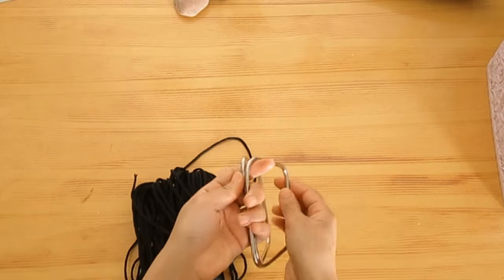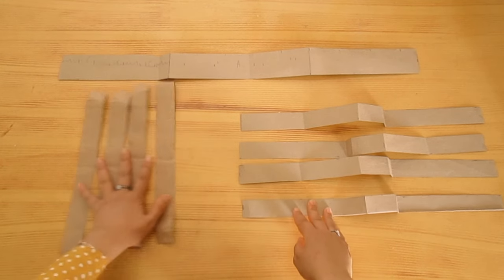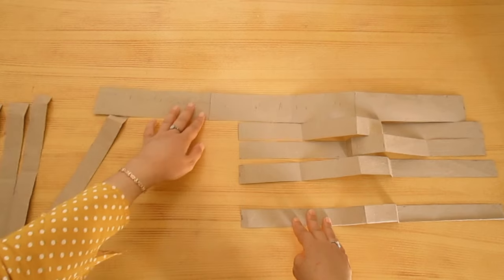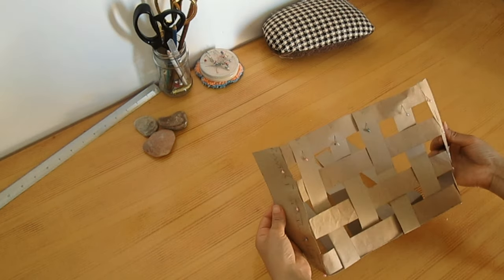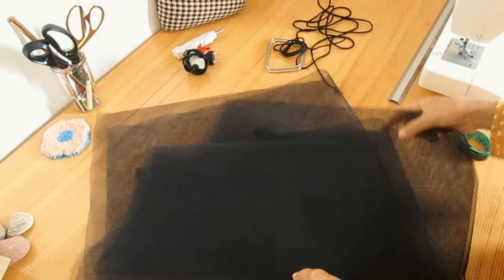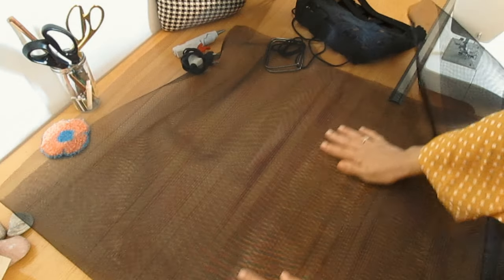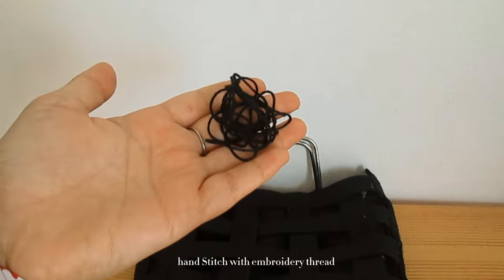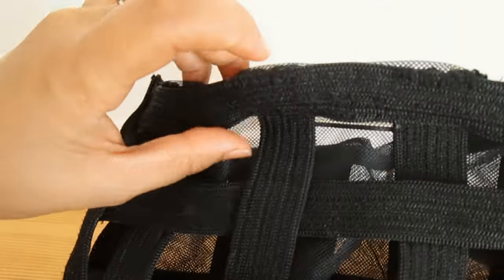How to make a bag from rope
can you believe you could use rope to make a FANCY HANDBAG 👜✨..if you want more videos like this go check my channel 🌻
This video is a tutorial of how to make a Handbag From scratch using only rope and some metalic or wooden handles...the sewing process is a bit long but so easy if you follow the steps correctly and you will definitely love the result
A tutorial of how to make rope handbag
sewing a Handbag From scratch using rope
the making of rope handbag
"How to Make Your Own Rope Handbag: DIY Tutorial"
خياطة حقيبة من الحبل
كيفية خياطة حقيبة من الكورد
خياطة حقيبة من حبل الماكرامي
filmed & edited : @sewnfilm